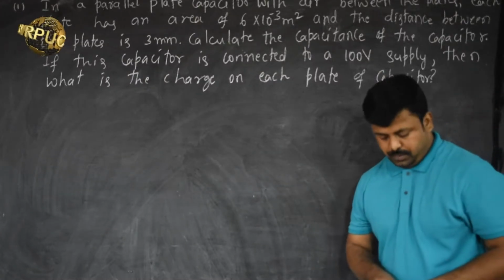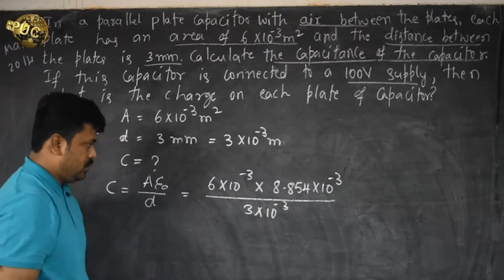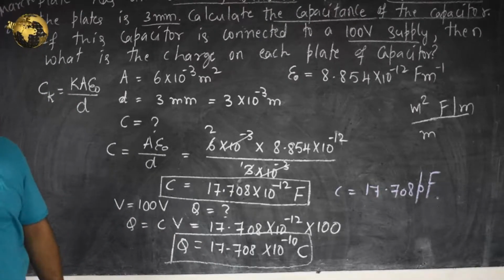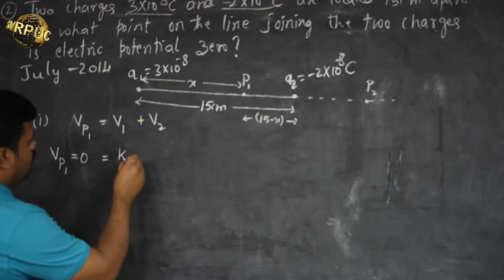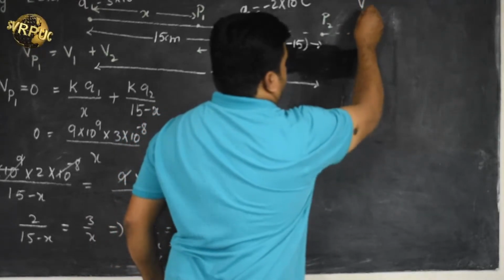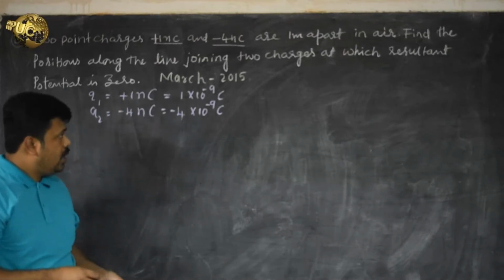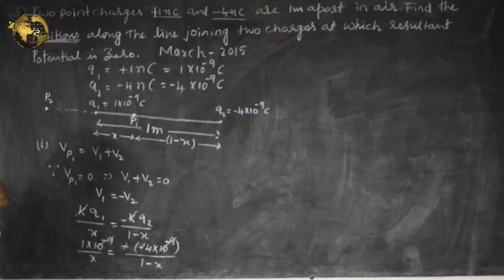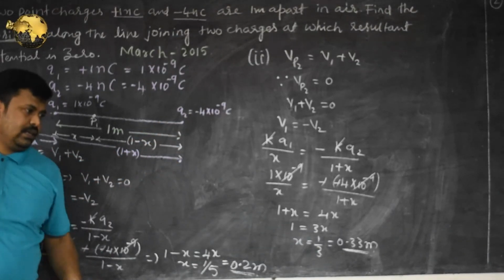Physics Numericals For II PUC : Problems and Solutions( Part-02)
Worked examples leading to the understanding of solving  Physics Numerical Problems of II PUC board examination